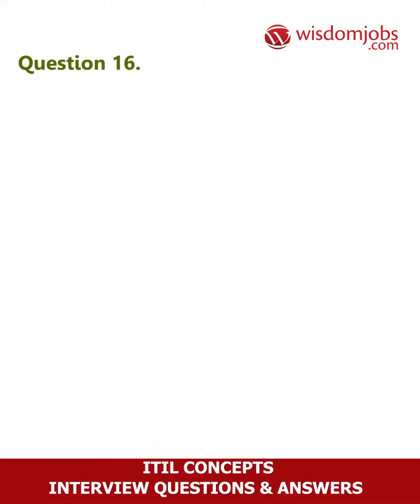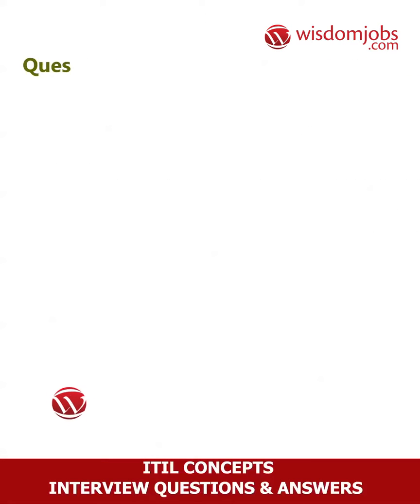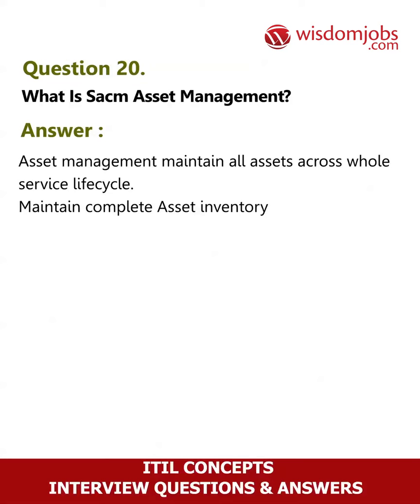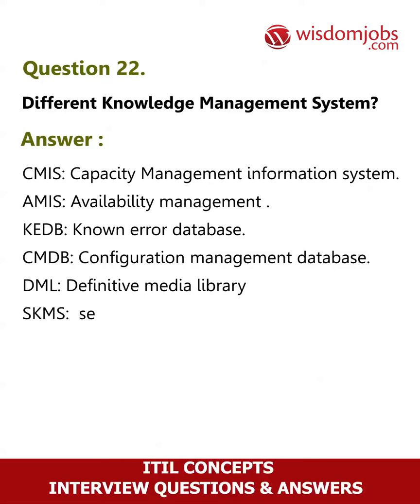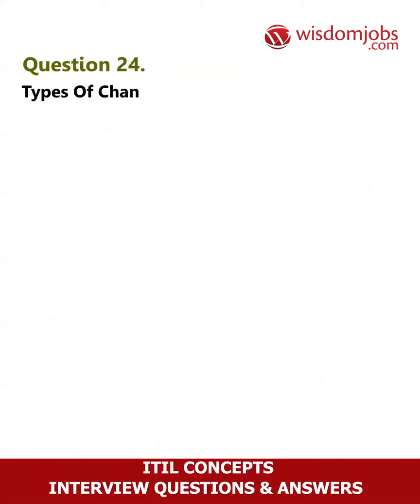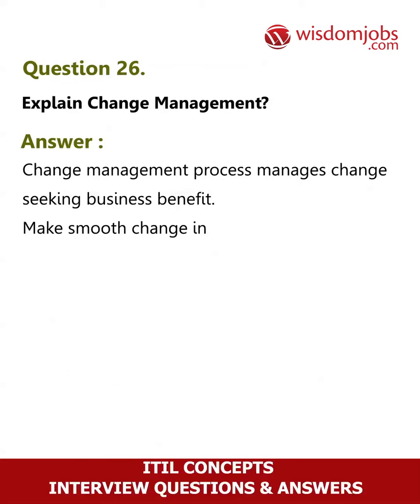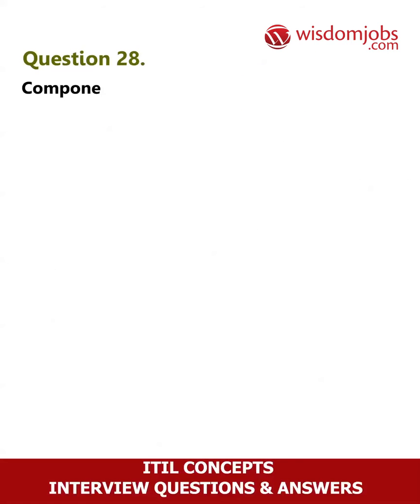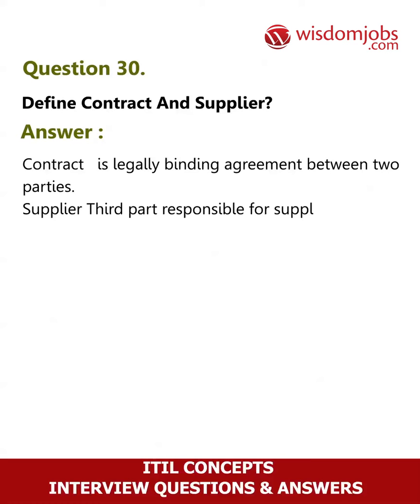TOP 15 ITIL Concepts Interview Questions and Answers 2019 Part-2 | Wisdom Jobs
FAQ's For TOP 15 ITIL Concepts Interview Questions and Answers 2019 Part-2 | ITIL Concepts | Wisdom Jobs

15 Itil Concepts Interview Questions and Answers, Question1: In ITIL v3 a Help Desk is a component of a Service Desk. Justify this statement. Question2: What are five ITIL Core Service Life-cycles? Question3: What is Service Desk? Question4: A Help Desk focuses on end user needs. Justify this statement. Question5: What tasks are performed by Help Desk?

ITIL (Information Technology Infrastructure Library) is a package of operations on IT Service Management (ITSM) which centers its attention on aligning IT services with business needs. There are five stages that its processes are grouped: Service Strategy, Service Design, Service Transition, Service Operation and Continual Service Improvement. This is the called the lifecycle of ITSM. Getting certified in ITIL Key concepts will create more opportunities in the competitive world. One can check the availability of the job across cities including Bangalore, Pune, Chennai and Hyderabad. Wisdomjobs has interview questions which are exclusively designed for job seekers to assist them in clearing job interviews. ITIL Key Concepts interview questions and answers are useful to attend job interviews and get shortlisted for job position.

Join the LIVE session on ITIL Concepts Interview Questions and Answers in your Technical round of Job Interviews.

To take ITIL Concepts Interview Questions and Answers support online quiz

Read Full ITIL Concepts Interview Questions and Answers follow the